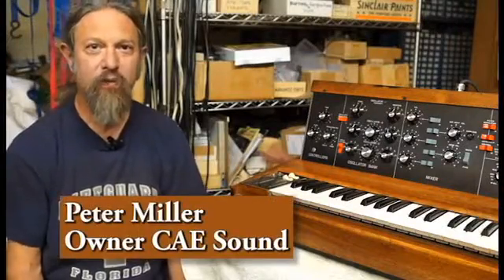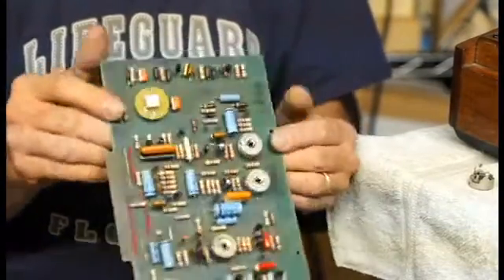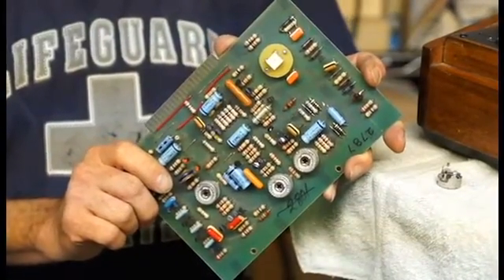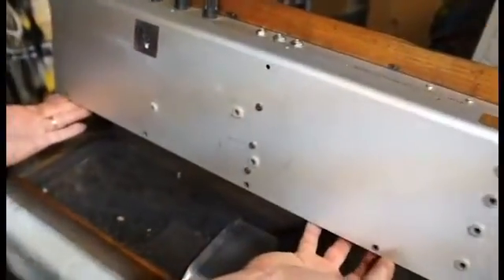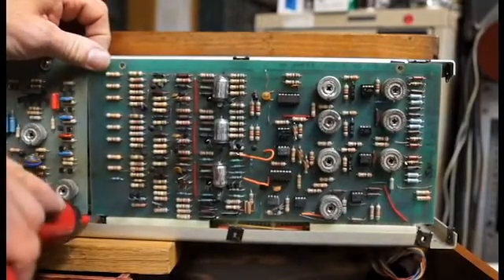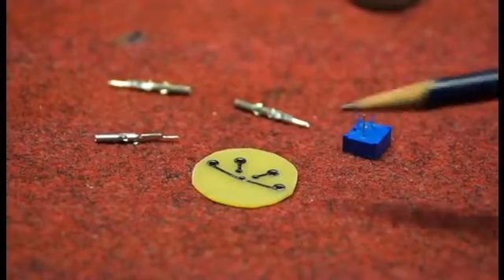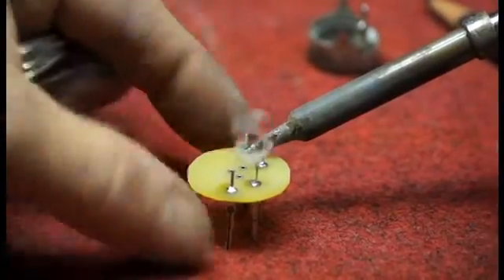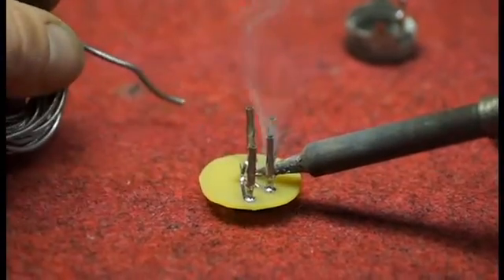moog tuning pot replacement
watch peter replace the tuning pots on a Mini Moog!